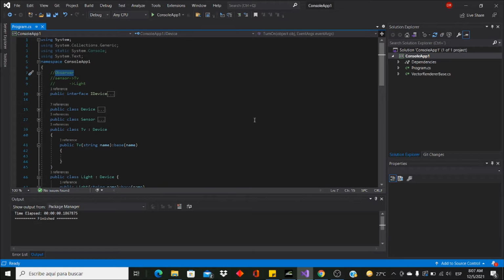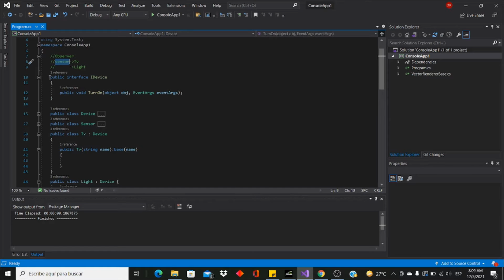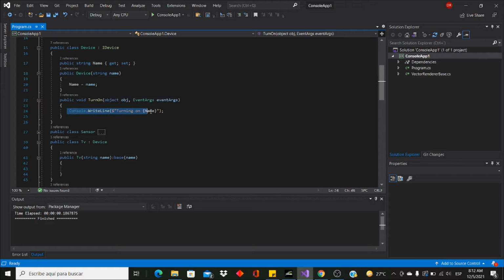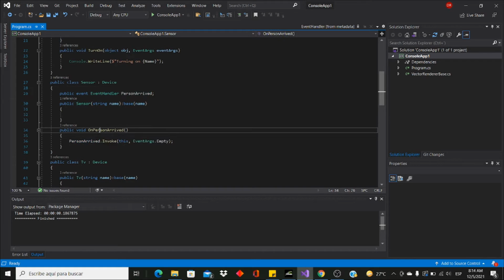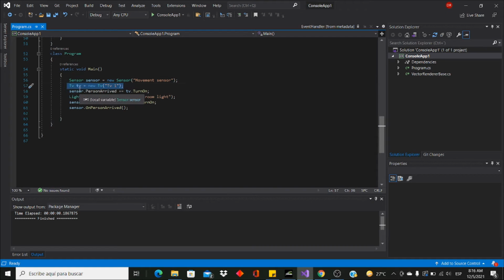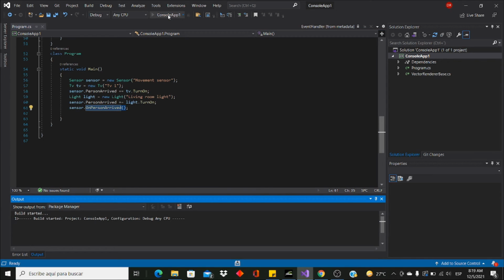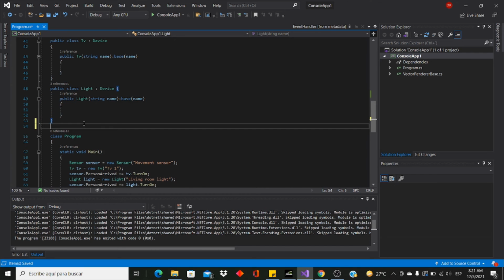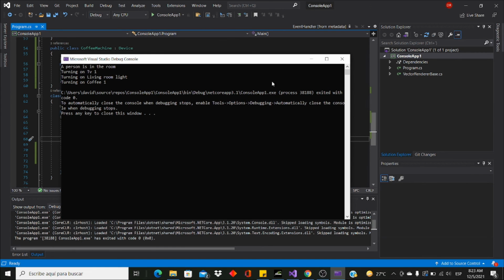C# Design patterns Observer (Devices example)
In this video you will see How to implement the observer design pattern using events